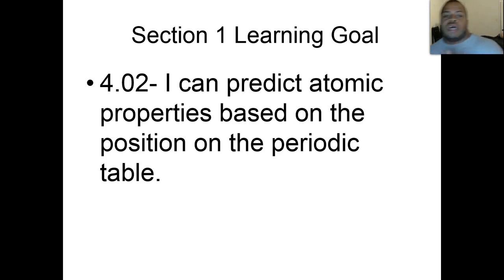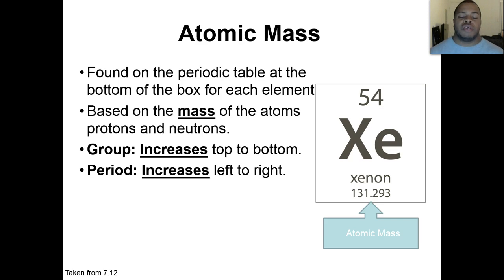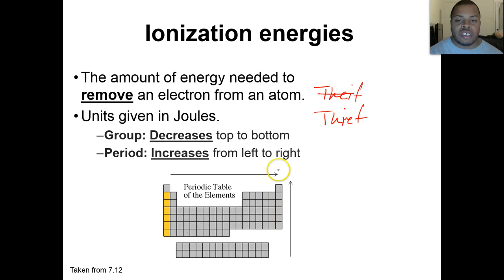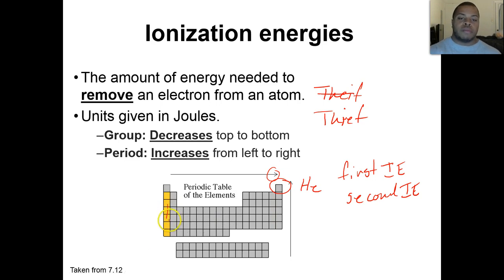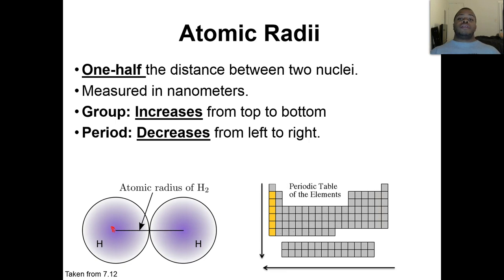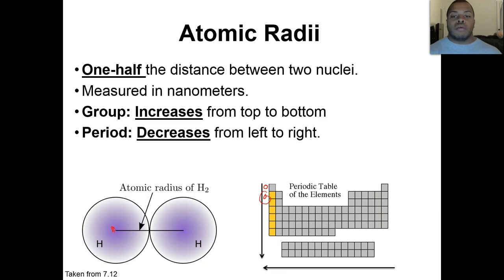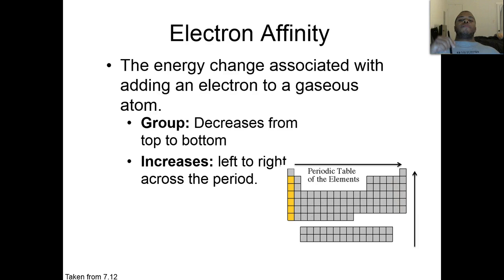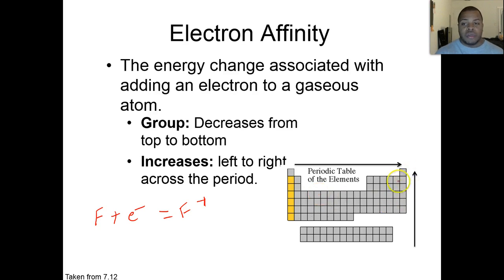Thermochemistry 4.1- Periodic Trends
This video is going to cover the general patterns that we use to understand and predict atomic interactions and bonding patterns.